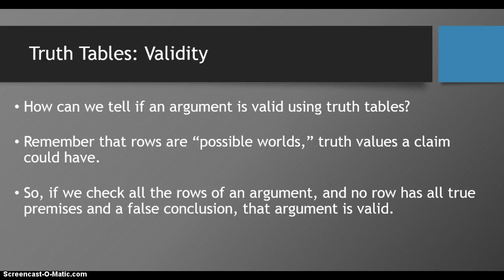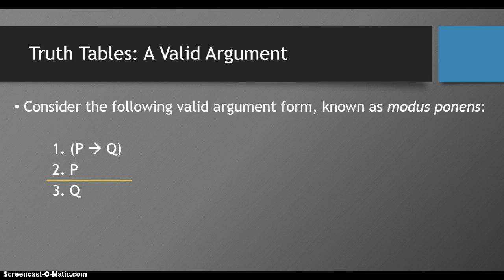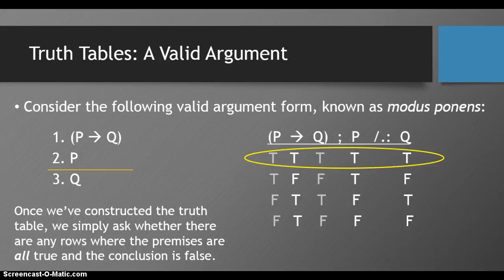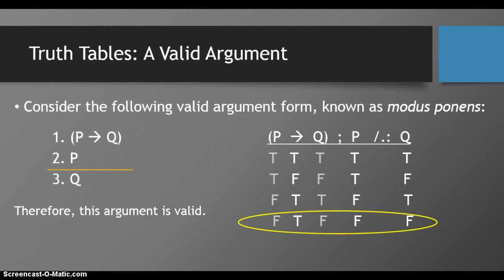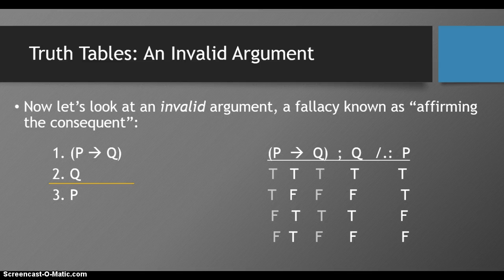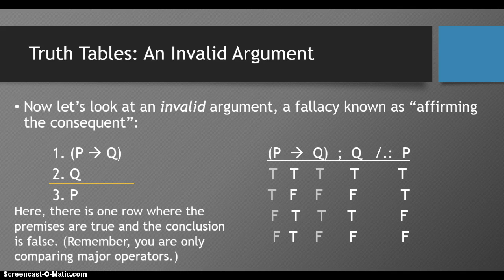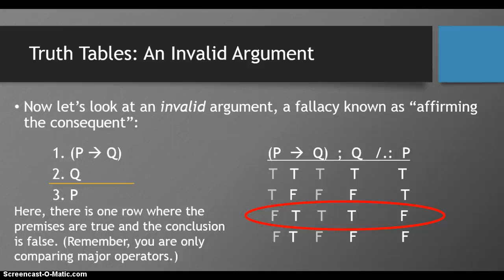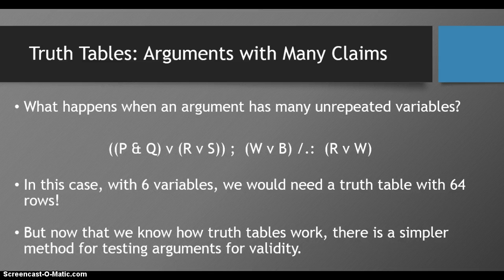Truth Tables - Part 3